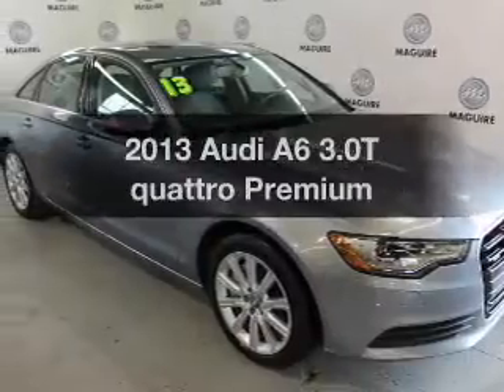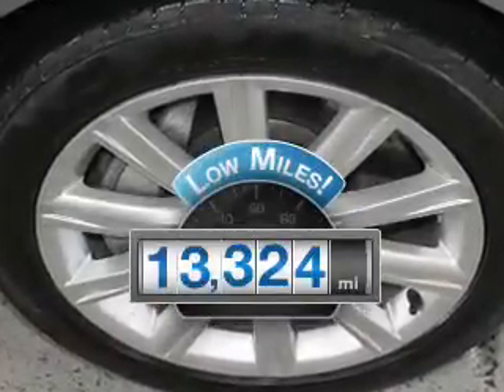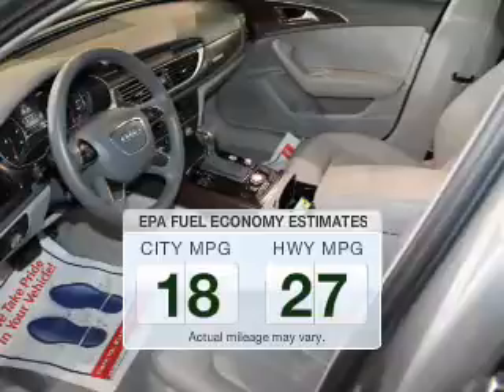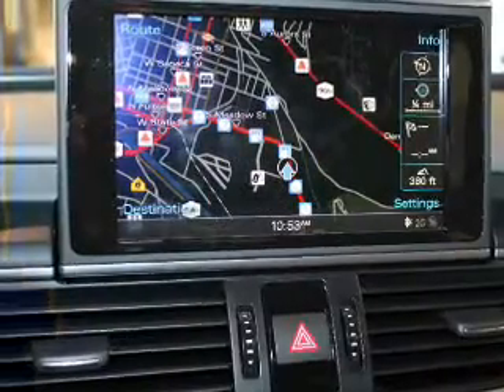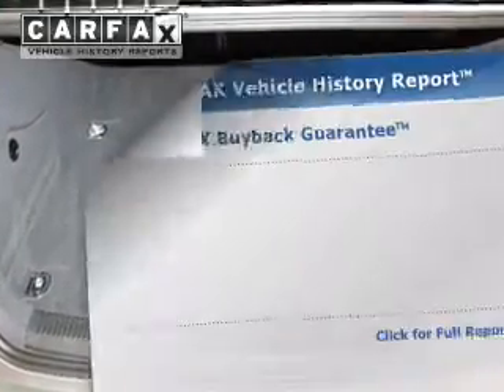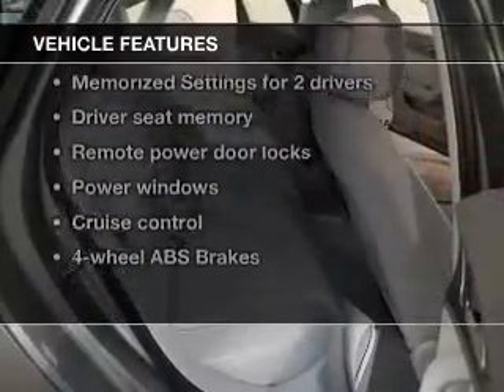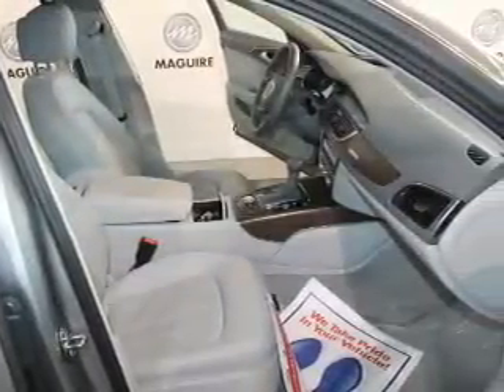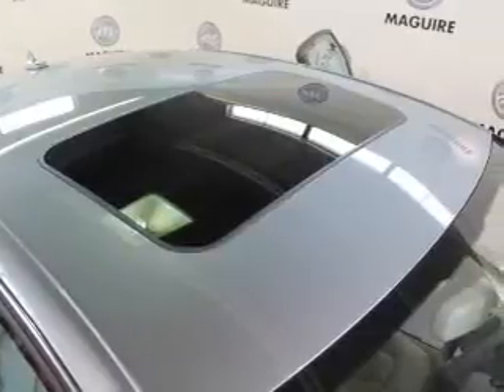2013 Audi A6 - Ithaca NY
Year: 2013
Make: Audi
Model: A6
Trim: 3.0T quattro Premium
Engine: 3.0 liter 6 cylinder 24 valve
Transmission: 8-Speed Automatic
Color: Quartz Gray
Mileage: 13324
Address:
Route 13